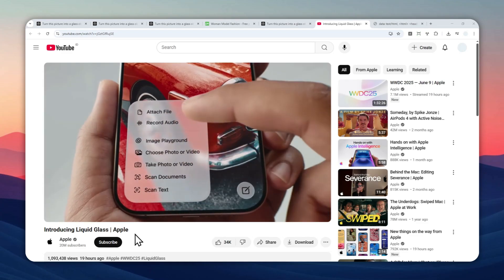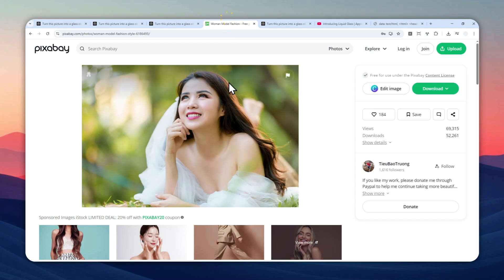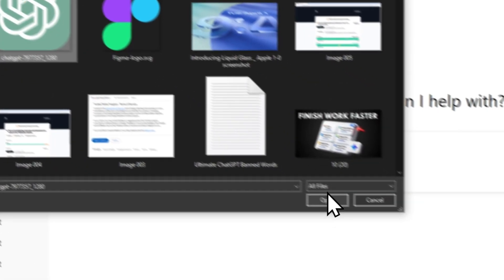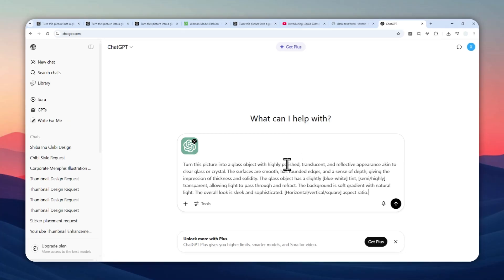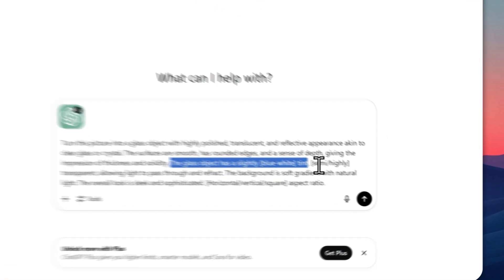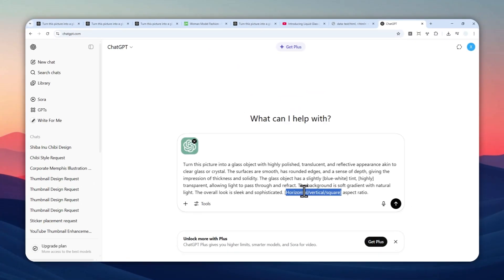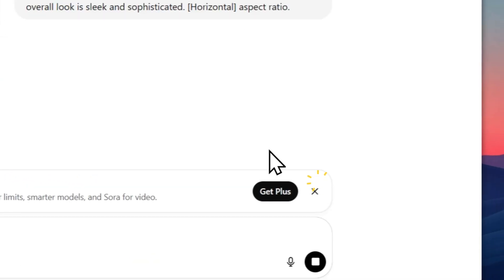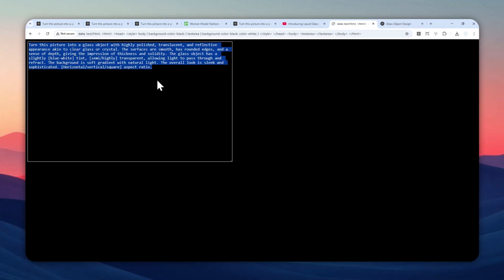How to Create Apple Liquid Glass Design in ChatGPT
👉  In this video, I will show you how to create the Apple liquid glass style using ChatGPT, perfect for achieving that sleek, transparent, glassmorphic effect for your UI designs, icons, and app themes with AI prompts and creative design tools.

Prompt:
Turn this picture into a glass object with highly polished, translucent, and reflective appearance akin to clear glass or crystal. The surfaces are smooth, has rounded edges, and a sense of depth, giving the impression of thickness and solidity. The glass object has a slightly [blue-white] tint, [semi/highly] transparent, allowing light to pass through and refract. The background is soft gradient with natural light. The overall look is sleek and sophisticated. [Horizontal/vertical/square] aspect ratio.